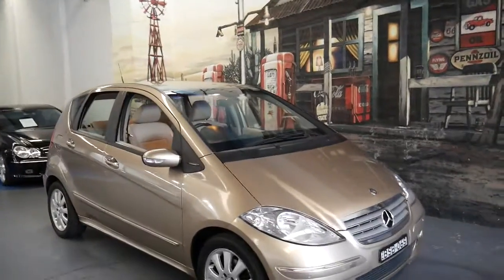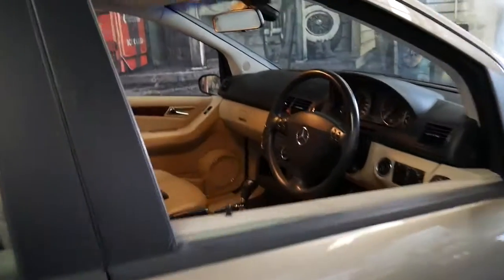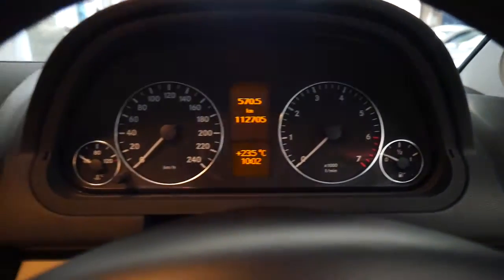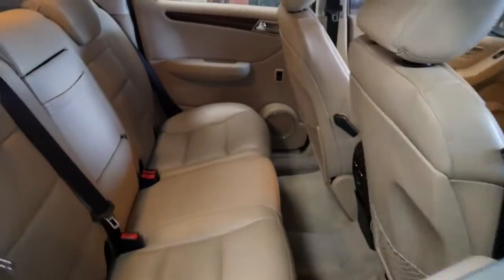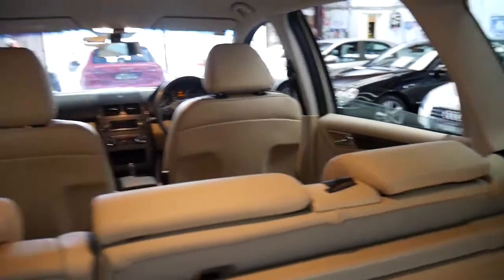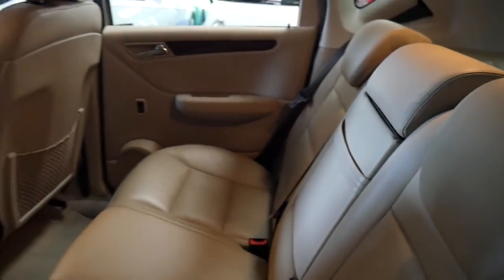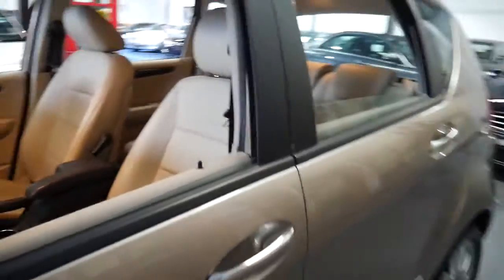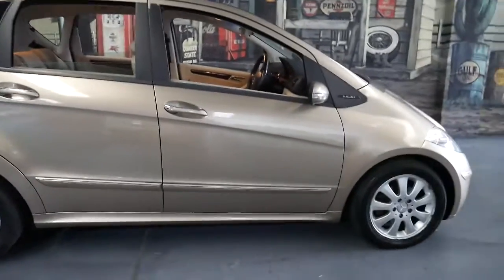Mercedes Benz A170 2005 Hatch in great condition